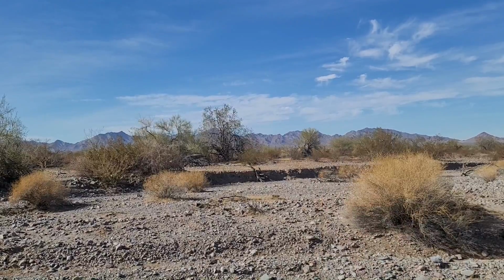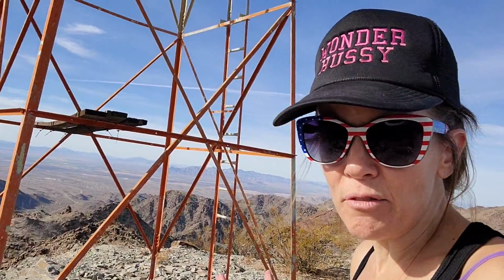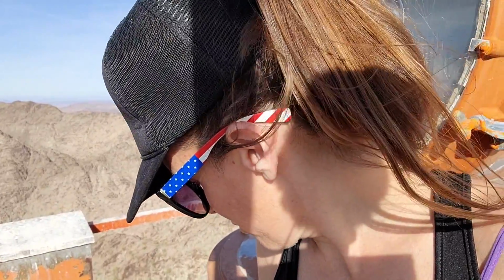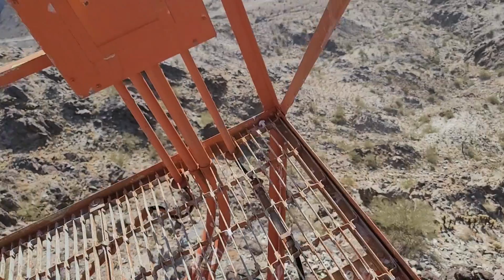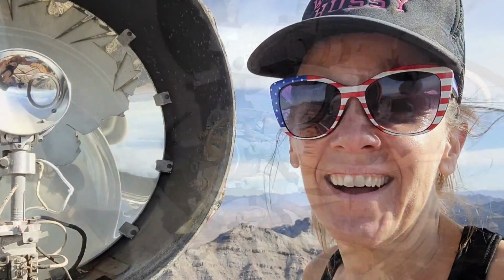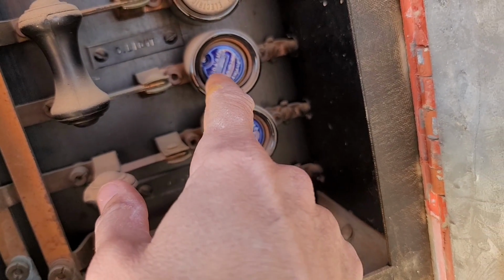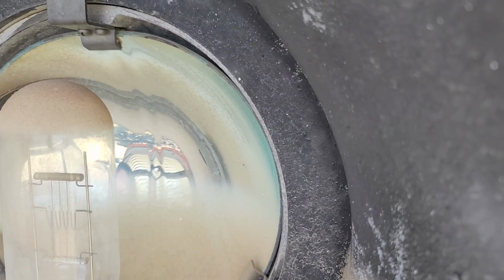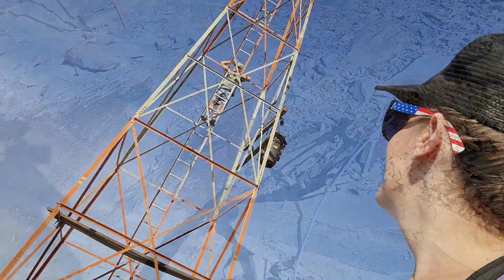Climbing to the Top of a 100-Year-Old Intact Airway Beacon Tower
Dates of Adventure: 1/12/21

Climbing up a sketchy looking but reasonably solid 100-year old airway beacon tower. Because of its remote location, the beacons at the top were reasonably intact -- one of the lightbulbs was even still in one piece! A detailed look at a really cool piece of U.S. aviation history...and a fun climb!

wonderhussy, wonder hussy, airway beacon tower, airmail beacon, airmail arrows